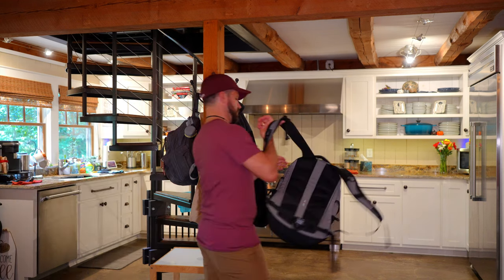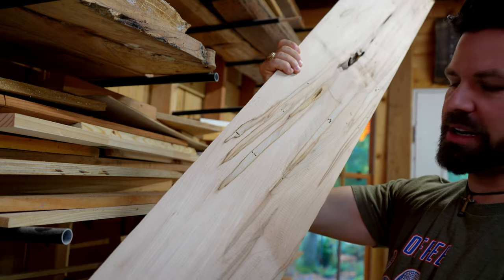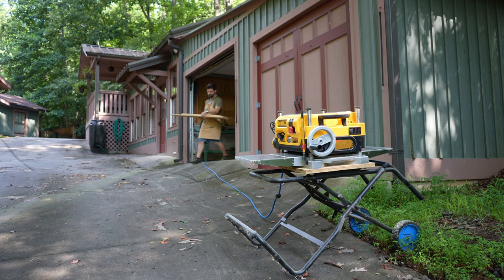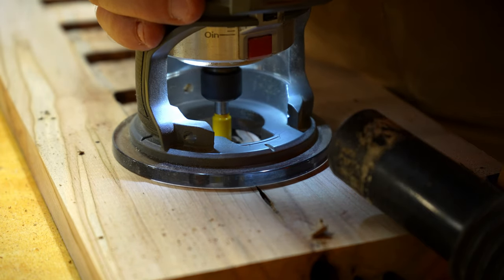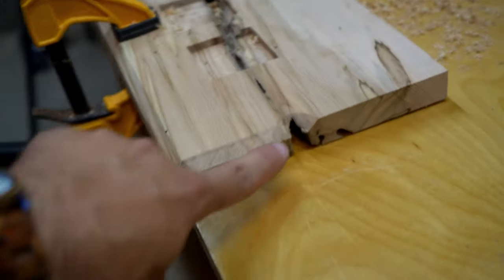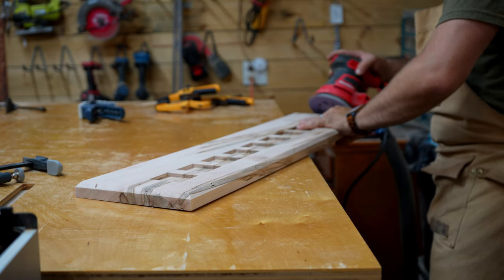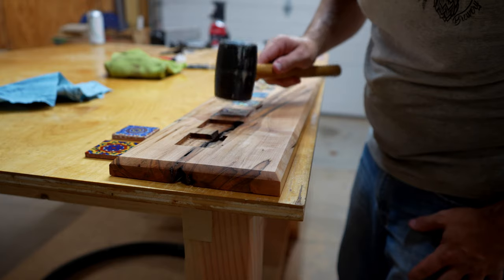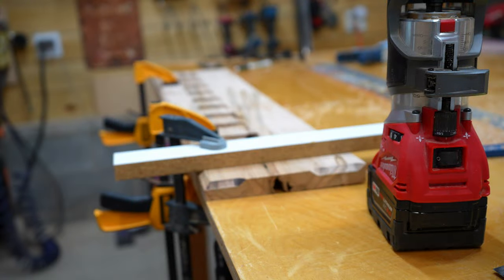Declutter Your Home with This Easy to Build Bag and Coat Rack!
We built a bag and coat rack to help bring order to our house and give a home to all the backpacks and bags that seemed to collect in our kitchen and living room. This entire build required only 1 piece of scrap wood and then a few other materials that I've listed below. While the design we show in this video gives off southwest vibes, it's very easy to make this go with ANY theme you want by just changing the type of wood and changing the tile and hook colors/designs.

BUILD SUMMARY:
- 1 Piece of wood that is approximately 6" wide and 35" long. (Depending on the finish desired, tools needed would include a miter saw, table saw, planer, and sander.)
- 10 Talavera Tiles that are 2"x2" will be inlayed in the wood. Using a router to cut the spots for the inlays is ideal, but it can also be done with a chisel. The tiles were attached using 2 part epoxy and very lightly tapping them in place to ensure they had good fitment (be careful with the tapping to not break the tiles).
- We chamfered the edges of the wood to give it some depth. This should be done before installing the tiles to ensure there's a flat surface for the router.
- Set up guides when using the router! Don't do what I did trying to rush it and result in needing to fix mistakes...
- I finished the wood with Danish Oil and a coat of Finishing Paste Wax
- 5 bag hooks were installed below the tiles using black head screws.
- A metal French cleat was installed on the back side to hang the rack. The piece that installs on the wall we made sure was anchored into studs to be able to support plenty of weight. But if weight isn't a big concern, just mounting in the sheetrock will be sufficient.
- Tools used in the build as shown in the video include a miter saw, table saw, planer, random orbital sander, trim router, chisel, and drill.

COST:
- Piece of wood - FREE (we used a piece of scrap, but even if you bought something intentional it shouldn't be that expensive)
- 10 Talavera Tiles - $15 (the store we bought ours from was on Etsy and has since shutdown, but you can find them through other stores for about $1-$2 per tile)
- 5 hooks - $13 (The exact hooks we used in the video were from Hobby Lobby. I can't find them on their website though.
- Consumables (screws, Danish Oil, Finishing Paste Wax) - ~ $2
TOTAL: $56

VIDEO CHAPTERS:
00:00 The problem
0:39 Selecting the Scrap Wood
1:21 What is the Builders Challenge?
2:19 Milling the Scrap Wood
3:02 Inlaying the Talavera Tiles
4:25 Making the Chamfered Edges (mistakesweremade)
6:04 Sanding and Finishing
7:04 Installing Talavera Tiles and Hardware
8:01 Problem Solved!